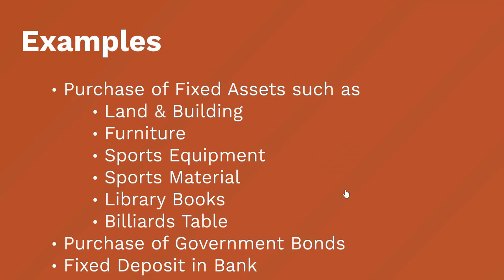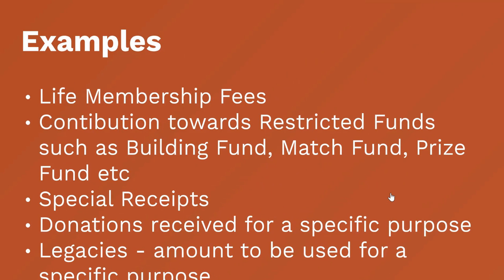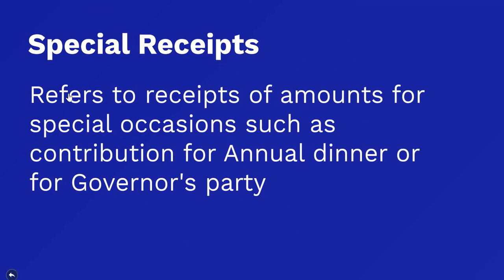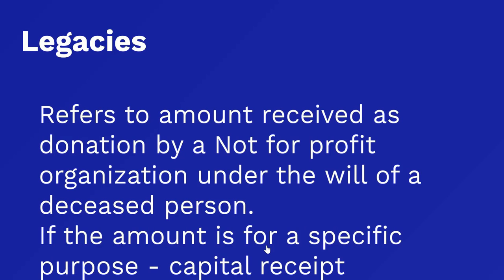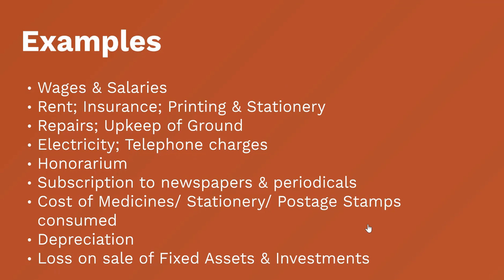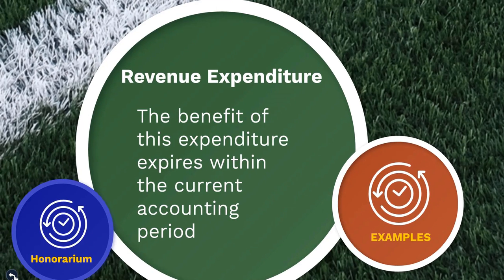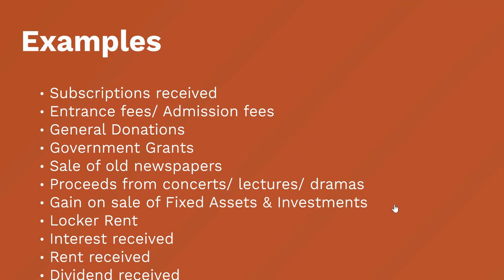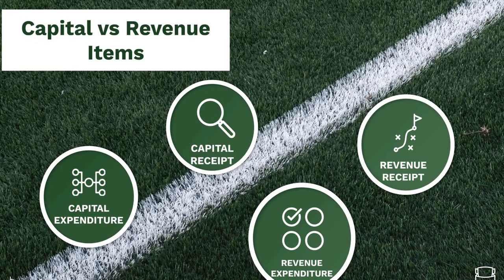REVENUE VS CAPITAL ITEMS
This video gives the differences between Capital Expenditure and Revenue Expenditure and difference between Capital Receipt and Revenue Receipt with help of examples.